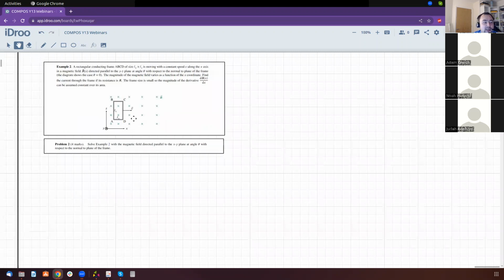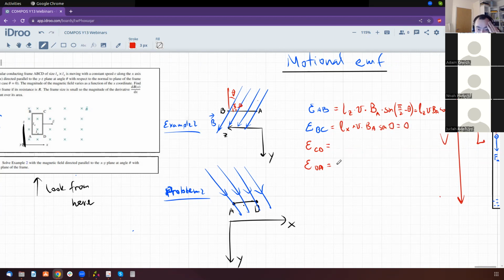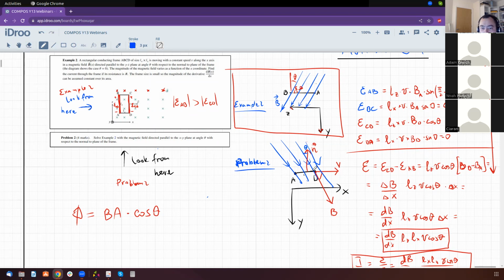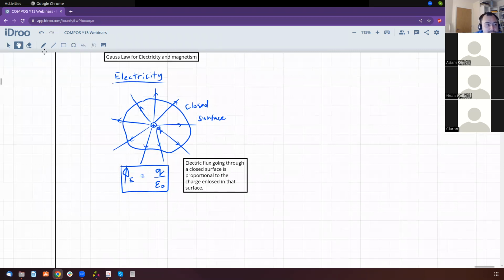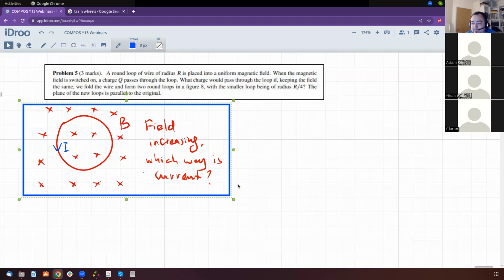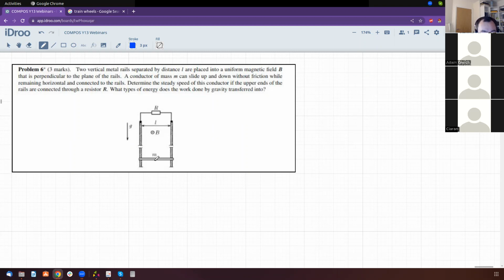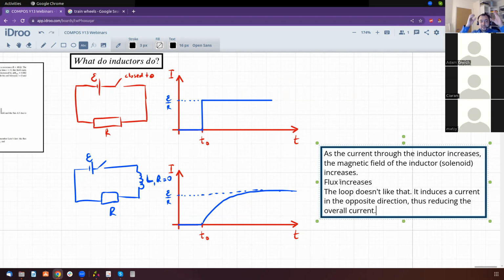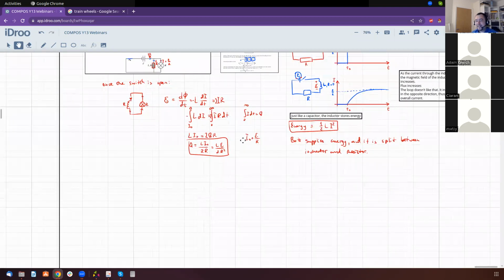COMPOS Y13 Webinar 22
EM induction
02/03/2023
Vlad Chernov